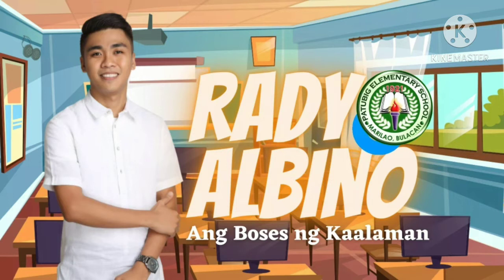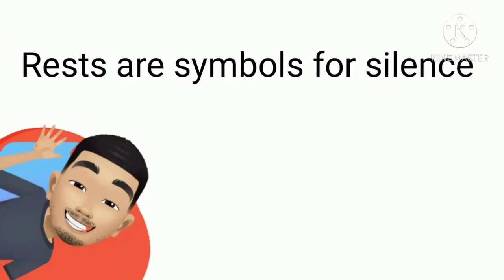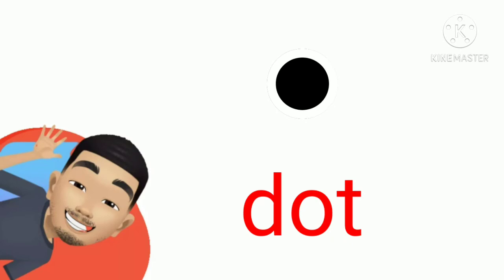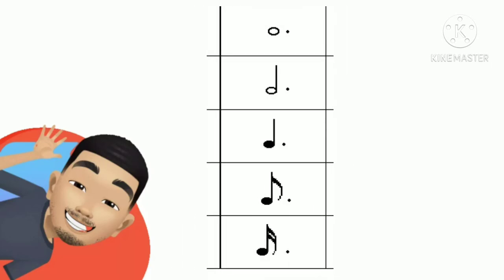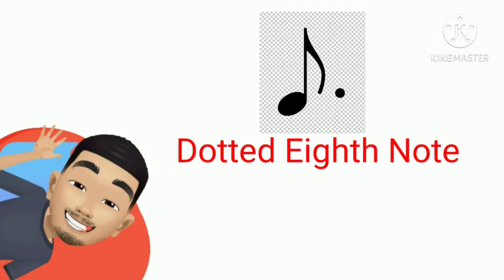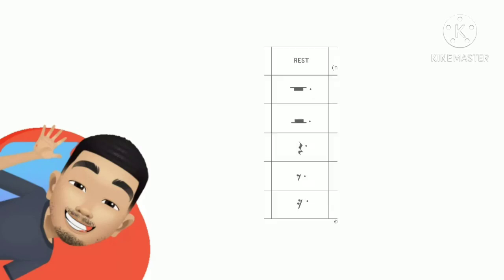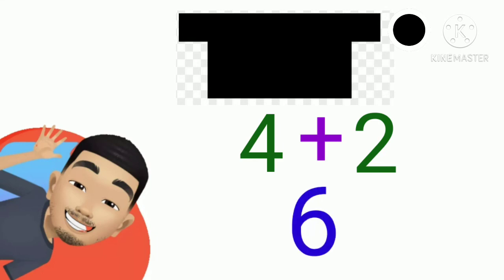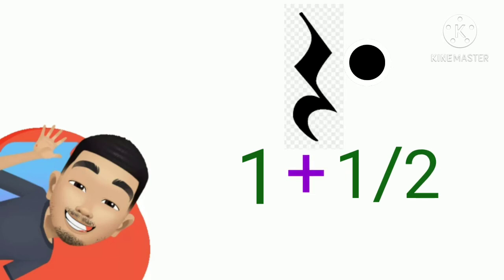Radyo Albino MUSIC 6 Quarter 1 Module 1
Rhythm: Notes and Rests